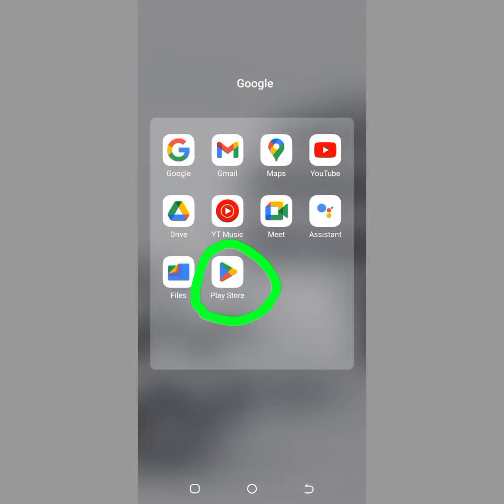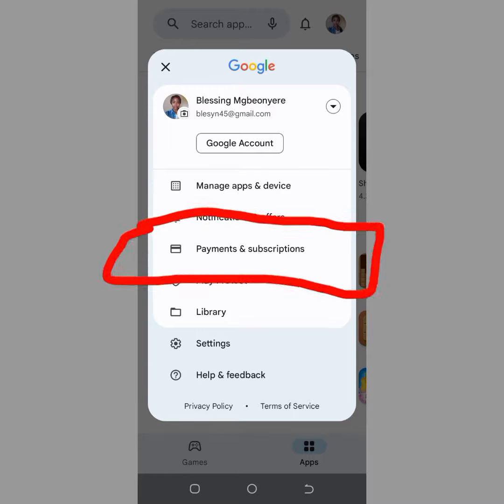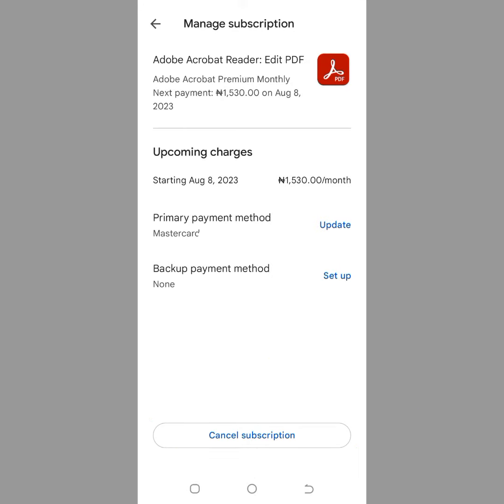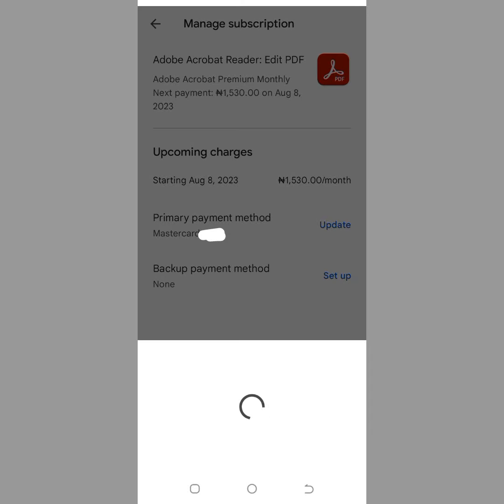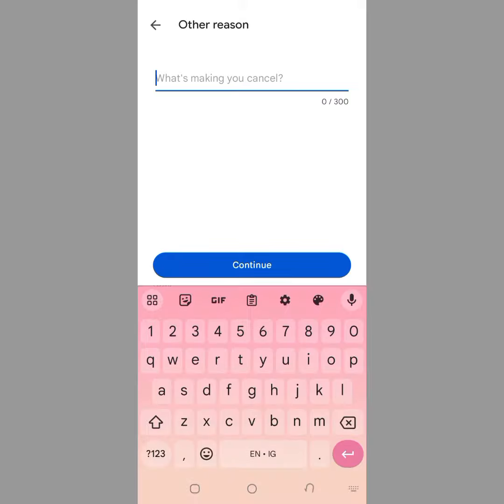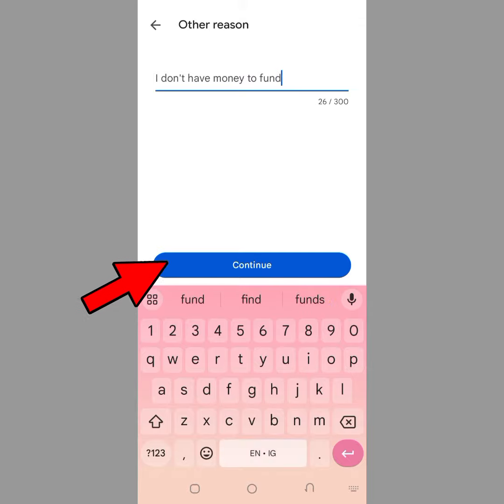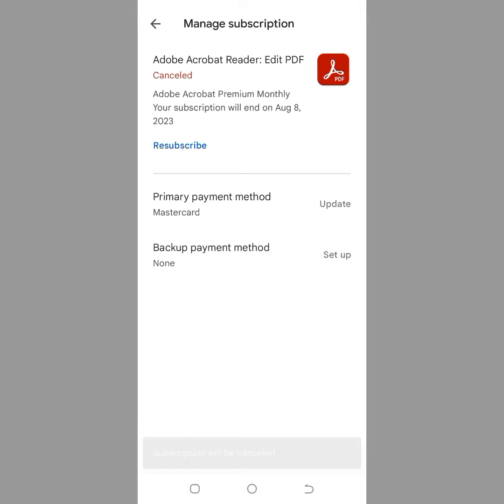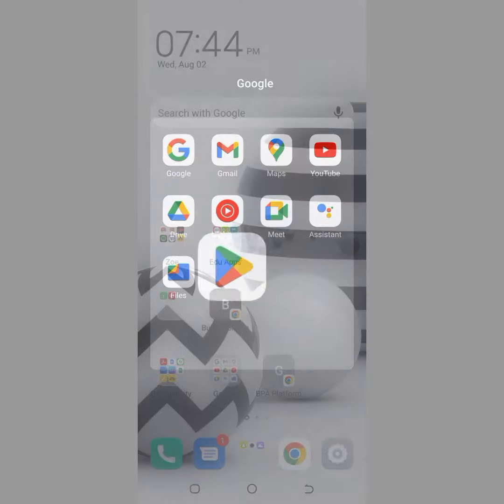Google Play Store Subscription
𝗛𝗼𝘄 𝘁𝗼 𝗖𝗮𝗻𝗰𝗲𝗹 𝗦𝘂𝗯𝘀𝗰𝗿𝗶𝗽𝘁𝗶𝗼𝗻 𝗼𝗻 𝗚𝗼𝗼𝗴𝗹𝗲 𝗣𝗹𝗮𝘆 𝗦𝘁𝗼𝗿𝗲 𝗨𝘀𝗶𝗻𝗴 𝗬𝗼𝘂𝗿 𝗦𝗺𝗮𝗿𝘁𝗽𝗵𝗼𝗻𝗲

Some other people still leave subscription for an app/a service they no longer need open and they complain every time about being charged without doing anything about it.

Today's video will teach you how to cancel subscriptions on Google Play store using your smartphone.

Do not be afraid of cancelling subscription for any service you no longer need.